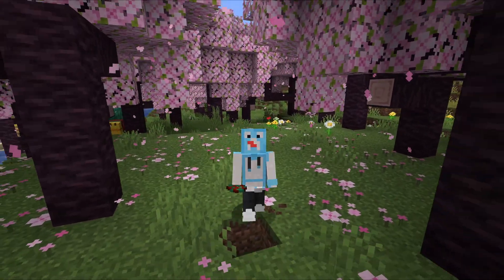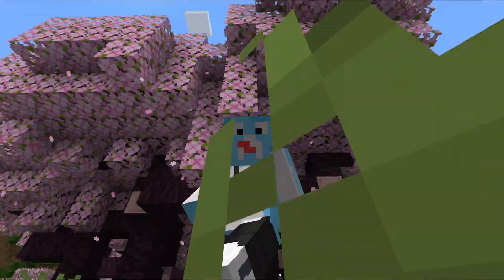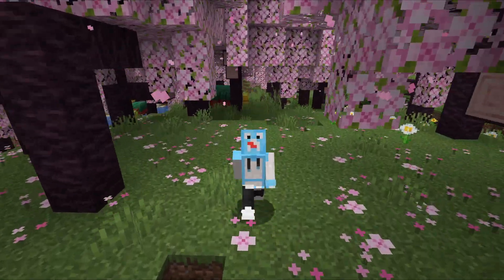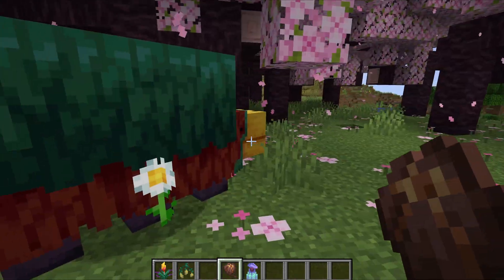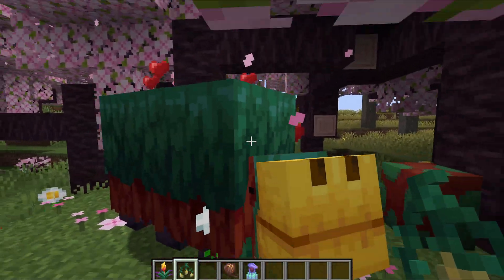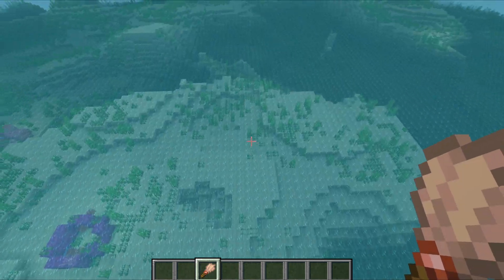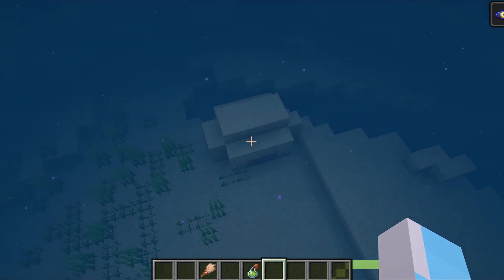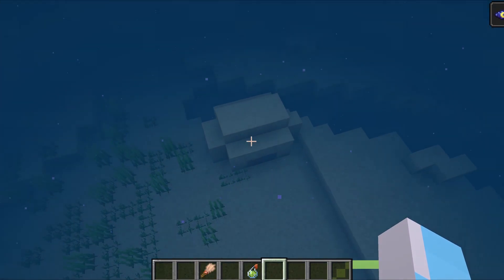The BEST Sniffer SEED Farm in Minecraft 1.20 All Editions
Hello Everyone and Welcome To The Sniffer Seed Farm Tutorial for ALL Minecraft Editions, this will work for Java, Bedrock, PS4, Xbox, Nintendo and PE.